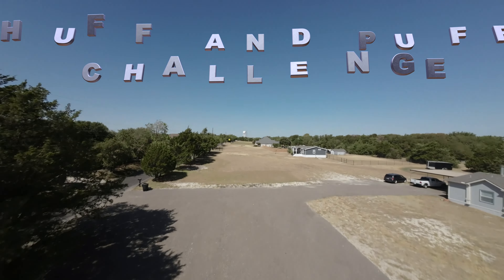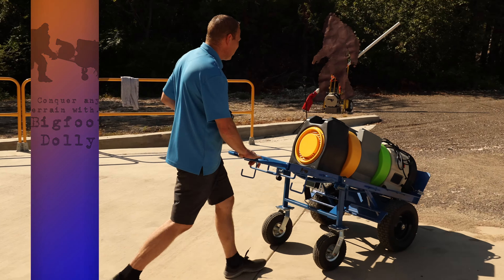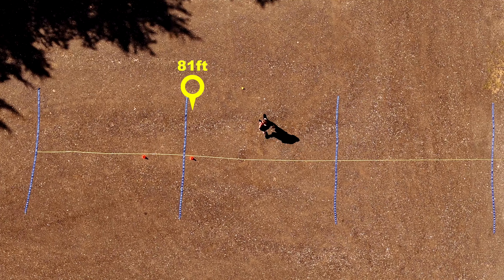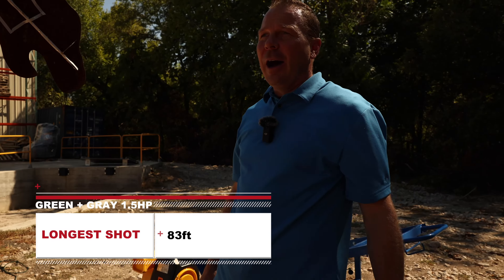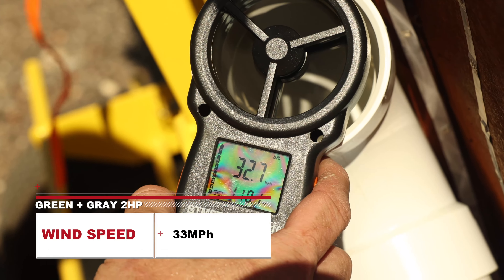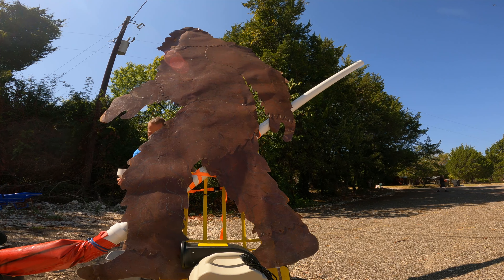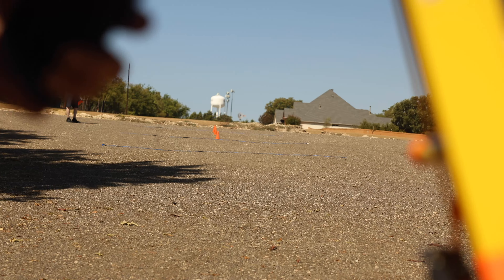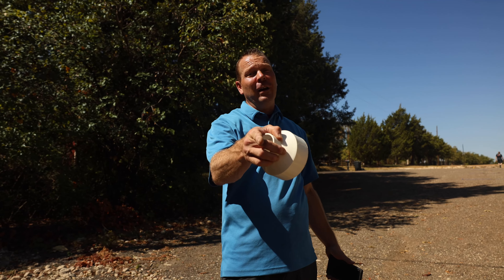Huff and Puff Inflatable Blower Challenge Part 2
In part 2 of our Huff and Puff Inflatable Blower Challenge we have a little fun as we put them to the test in the Bigfoot Blaster Challenge. We constructed a tube to launch a ball into the field of play where we will measure the distances to see who comes out on top!
We also test the wind speed of the blowers to see who has the highest wind speed.